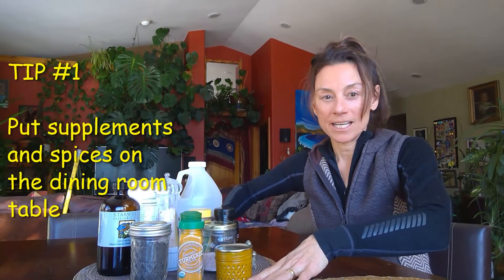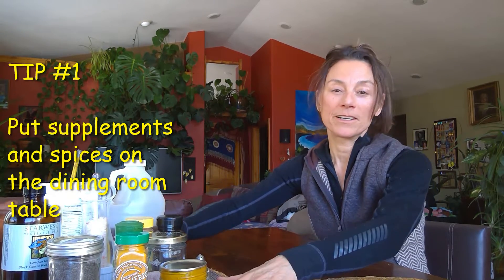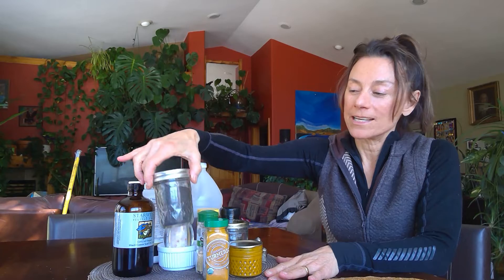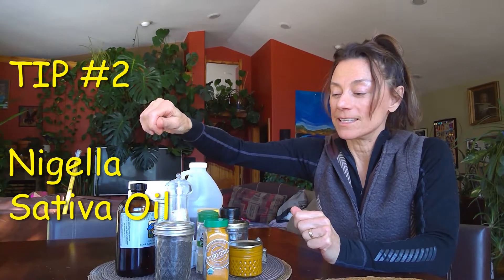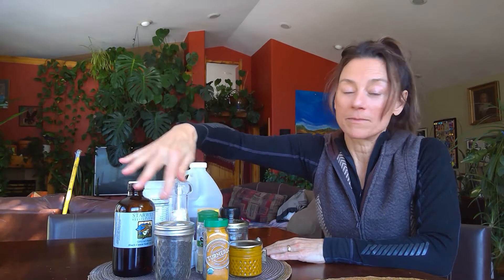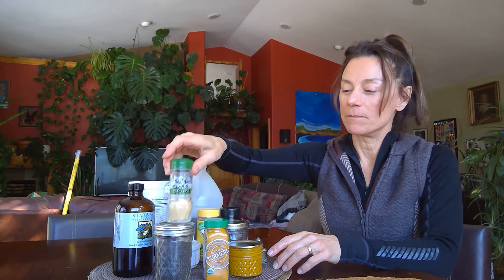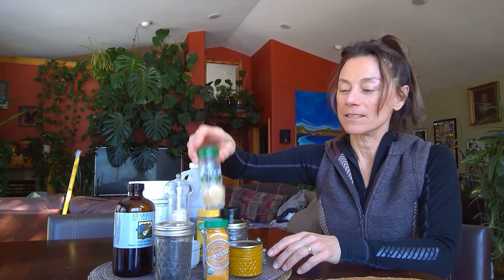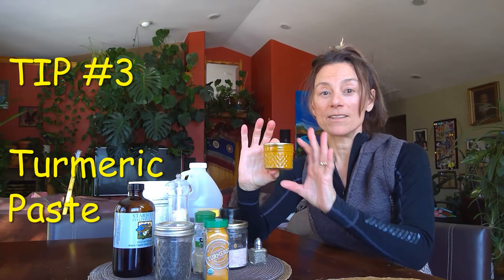3 Tips Nigella Sativa, Turmeric, and Honey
Three tips to get nigella sativa, turmeric, and honey into your daily nutrition